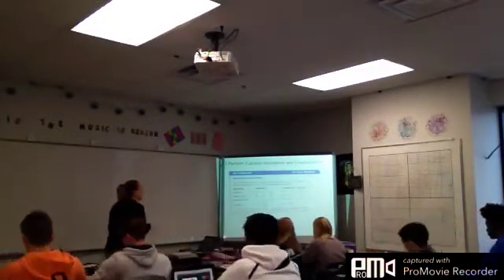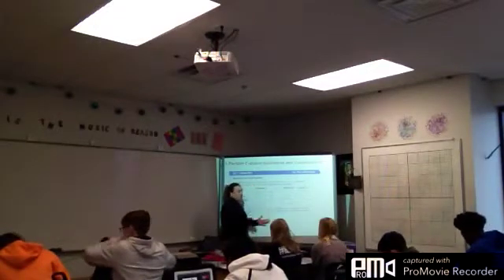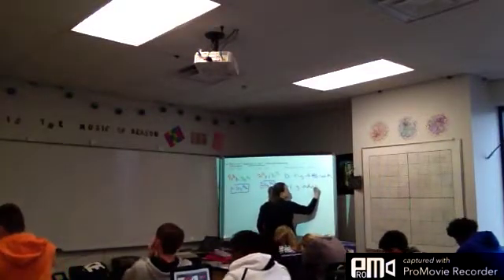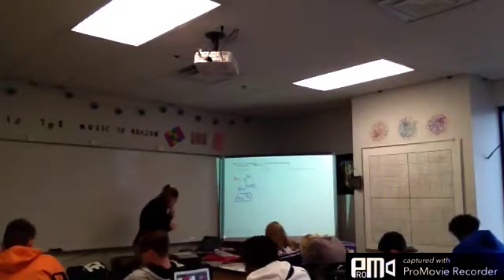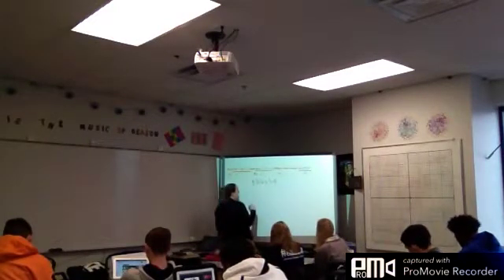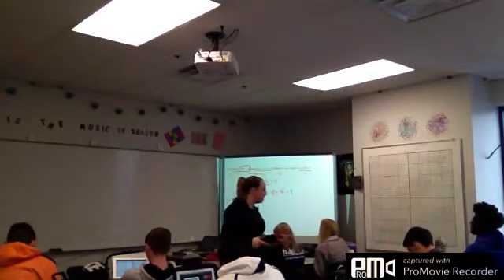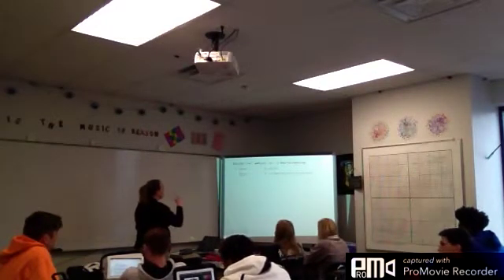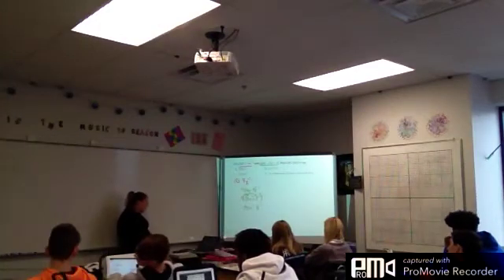6 3 AII